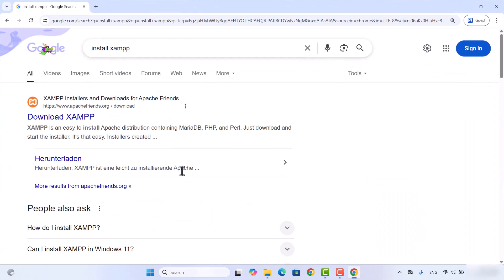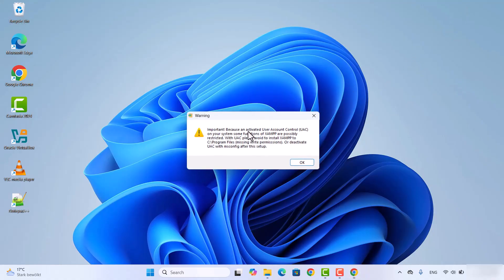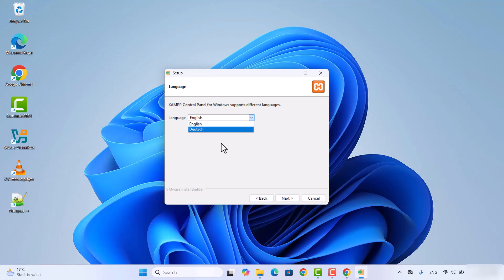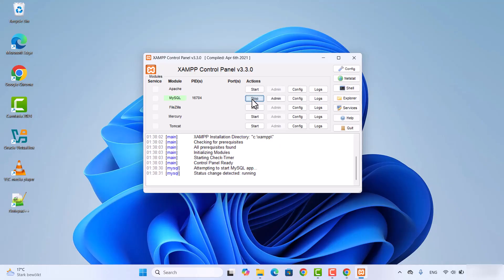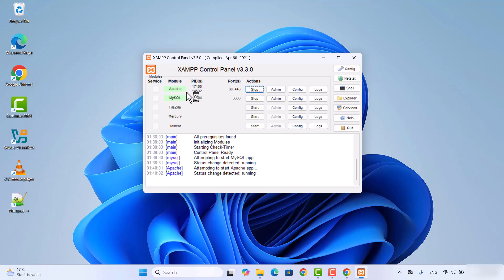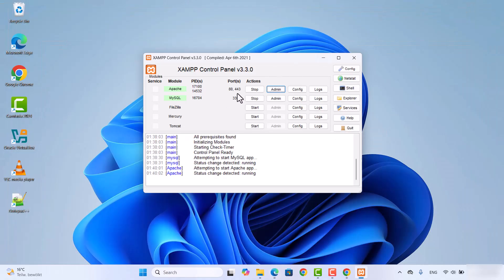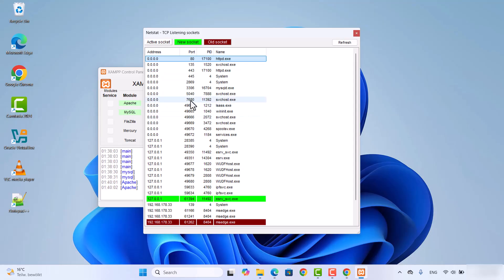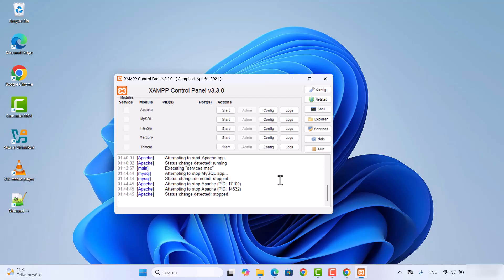How to Install XAMPP Server on Windows 11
Title: How to Install XAMPP Server on Windows 11

In this tutorial, we'll walk you through the step-by-step process of installing XAMPP Server on your Windows 11 computer. XAMPP is a free and open-source cross-platform web server solution that includes Apache, MySQL, PHP, and Perl, making it ideal for local web development and testing environments.

Follow these simple instructions to install XAMPP Server on Windows 11:

1. **Download XAMPP Installer**: Start by downloading the XAMPP installer from the official Apache Friends website. and click on the "Download" button for the latest version of XAMPP.

2. **Run the Installer**: Once the download is complete, locate the downloaded XAMPP installer file (e.g., "xampp-windows-x64-x.x.x-installer.exe") and double-click on it to run the installer.

3. **User Account Control (UAC) Prompt**: If prompted by User Account Control (UAC), click "Yes" to allow the installer to make changes to your device.

4. **Select Components**: In the XAMPP Setup wizard, select the components you want to install. By default, Apache, MySQL, PHP, and phpMyAdmin are selected. You can also choose additional components based on your requirements.

5. **Choose Installation Directory**: Choose the directory where you want to install XAMPP. The default directory is "C:\xampp", but you can select a different location if needed.

6. **Start the Installation**: Click on the "Next" button to start the installation process. The installer will extract and install the selected components to the specified directory.

7. **Complete the Installation**: Once the installation is complete, you'll be prompted to launch the XAMPP Control Panel. Check the box if you want to launch it immediately and click "Finish".

8. **Start Apache and MySQL**: In the XAMPP Control Panel, start the Apache and MySQL services by clicking on the "Start" buttons next to their respective names. You may also want to configure XAMPP to start automatically with Windows by checking the "Svc" boxes.

9. **Verify Installation**: Open your web browser and navigate If XAMPP is installed correctly, you should see the XAMPP dashboard, indicating that Apache and MySQL are running.

Congratulations! You've successfully installed XAMPP Server on your Windows 11 computer. You can now use XAMPP to create a local web server environment for PHP development, MySQL databases, and more.